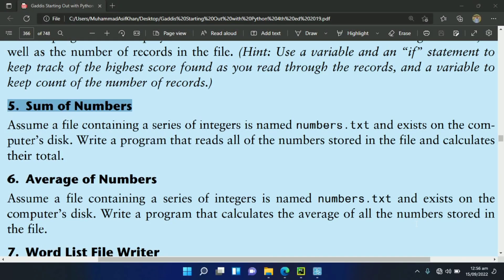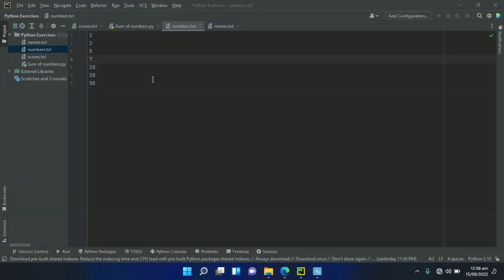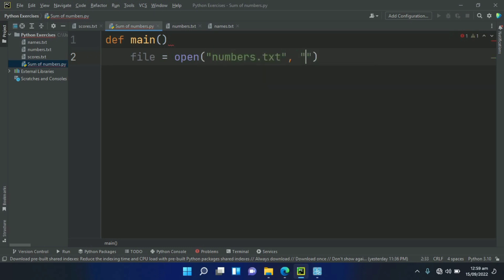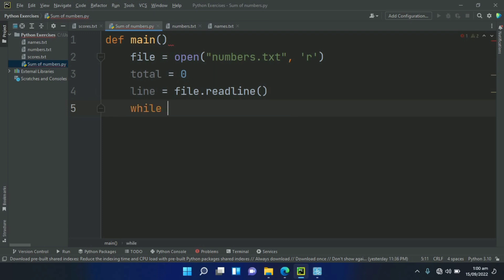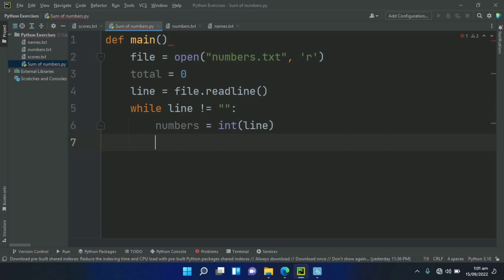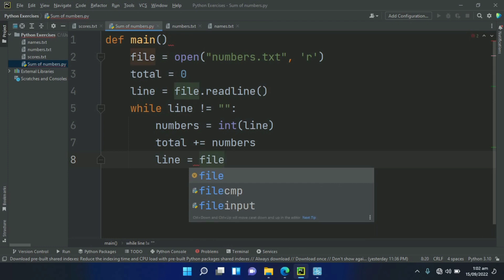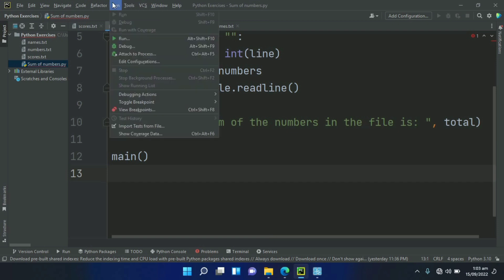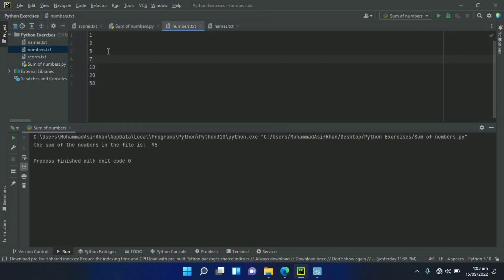Starting Out With Python Chapter 6 Exercise Program 5 Sum of Numbers From the File Python exercise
How to Sum the numbers store on the files in python Python beginners Practice Programs    Python Exercise Programs
how to read text file in python

Python Tutorials
python programs
Python
Python Exercise Programs
Python exercises
python programs

Python Tutorial
Learn Python